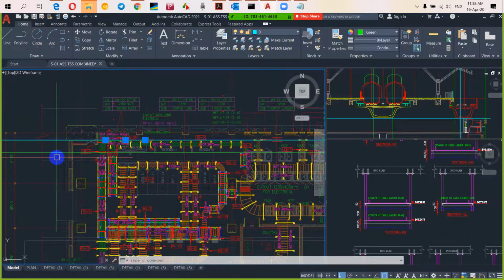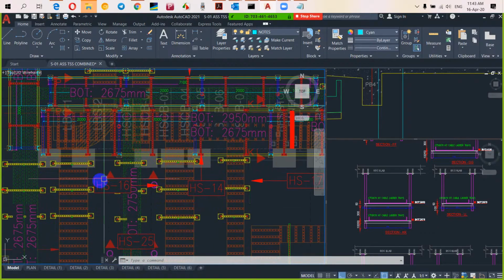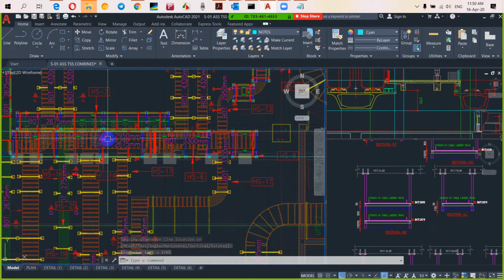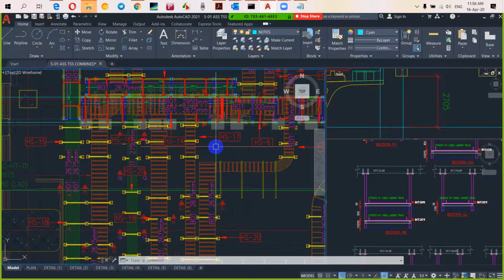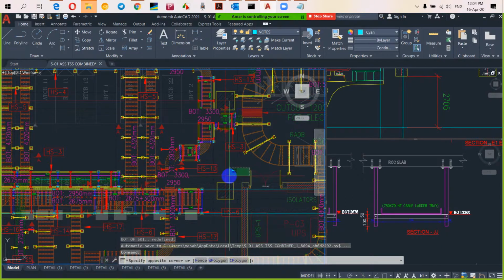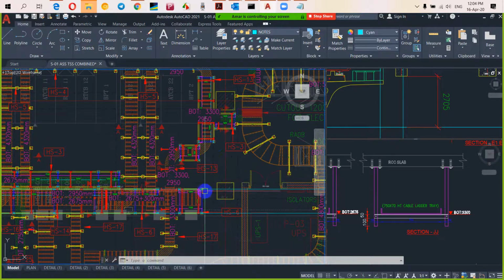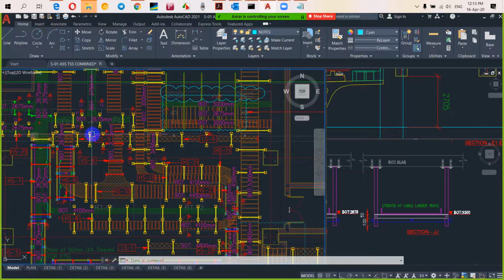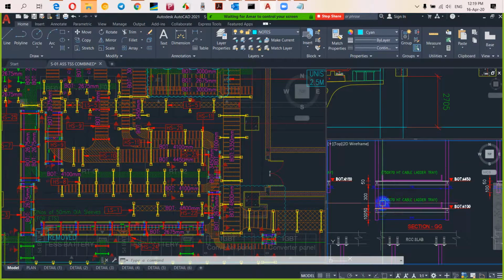2020 04 16 S01 ASS TSS HT MEETING